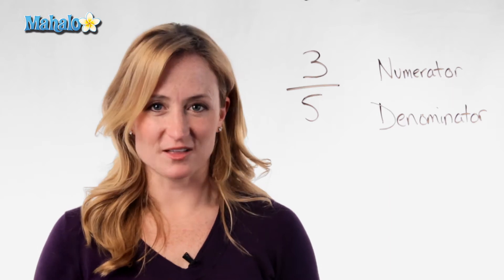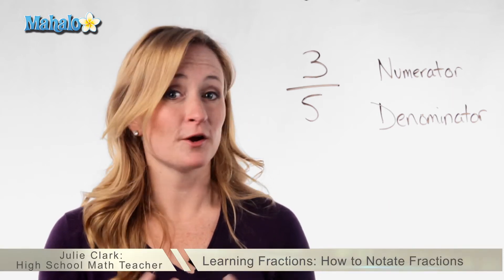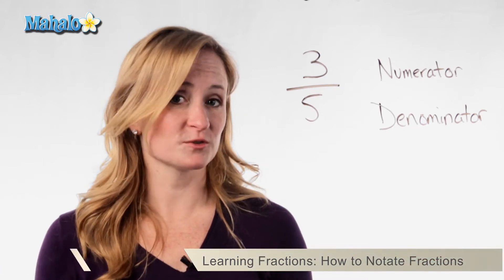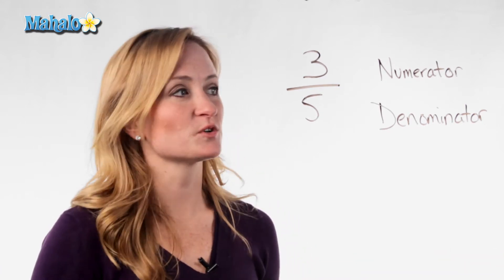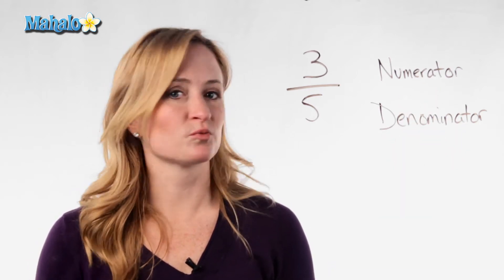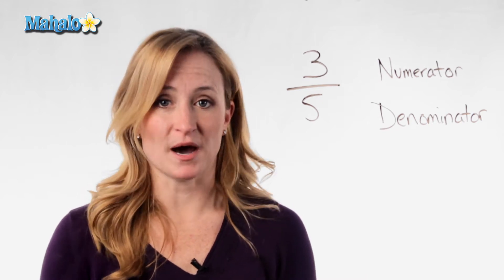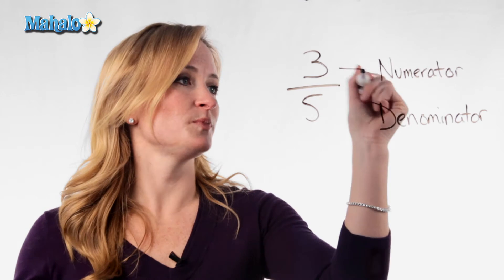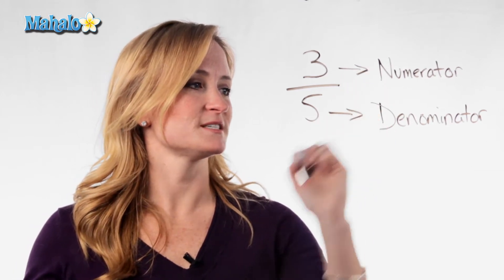Learn Fractions: How to Notate Fractions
Watch Julie Clark, the host of our Math Channel, teach us how to understand the difference between numerators and denominators.